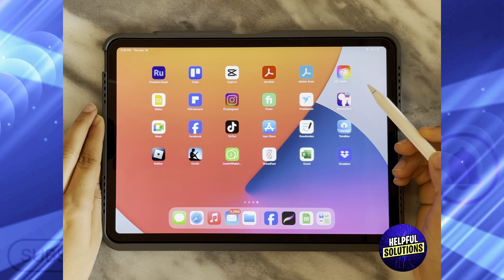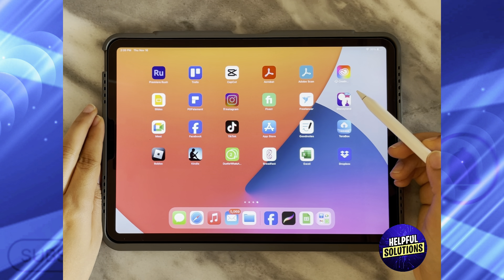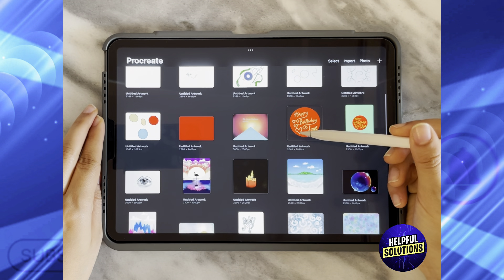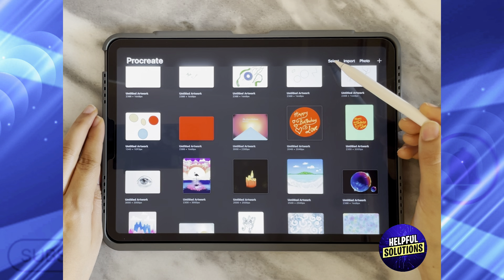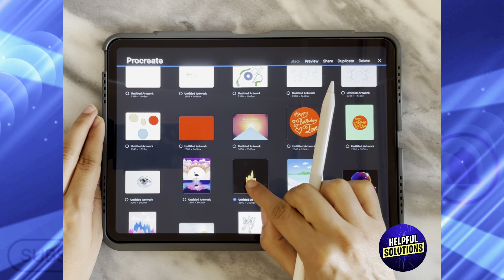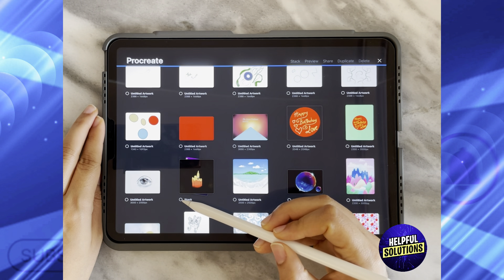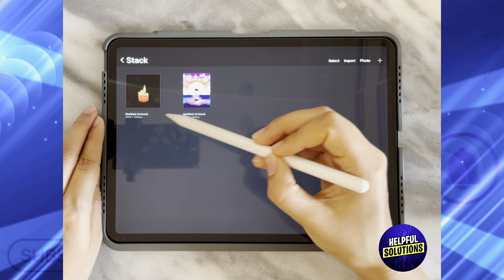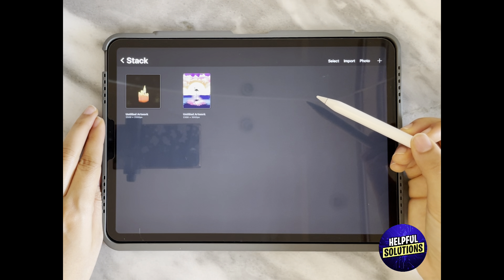How To Make Folders In Procreate (How To Create Folders In Procreate)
How To Make Folders In Procreate (How To Create Folders In Procreate). In this video tutorial I will show how to make Folder in Procreate.